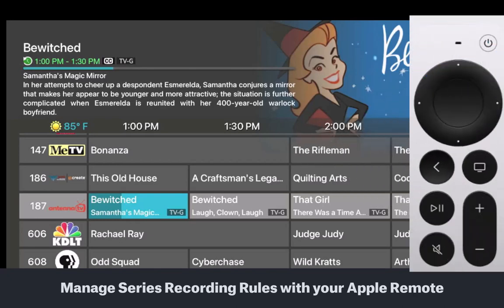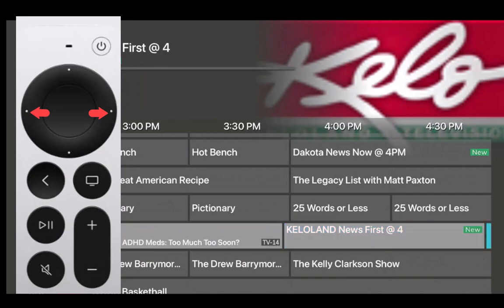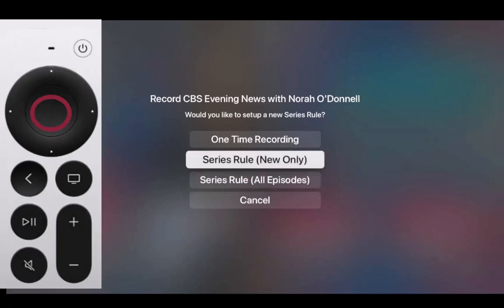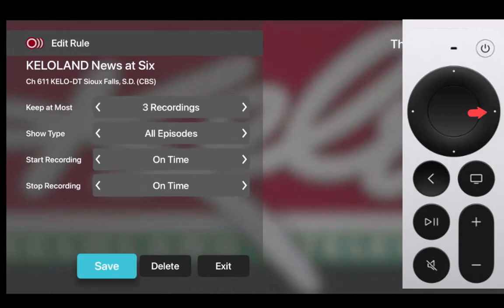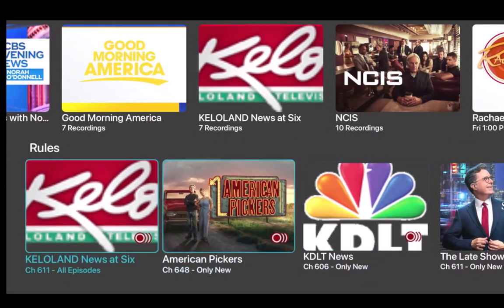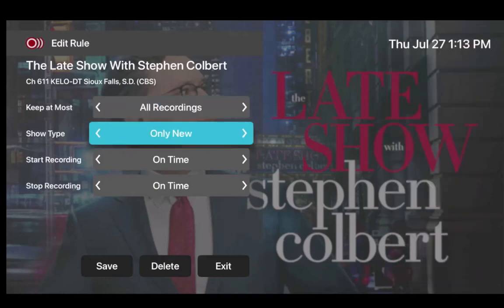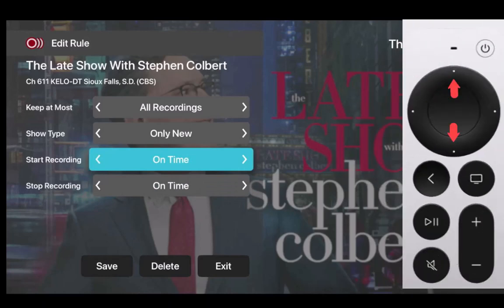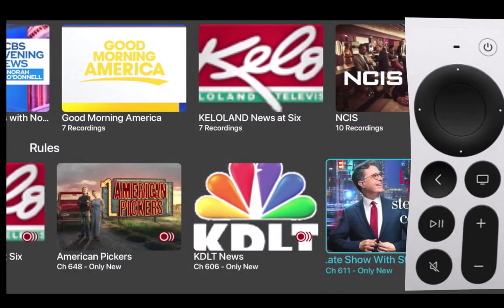Red River Digital TV - Apple TV - Managing Series Rules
Use the Series Rules feature to manage the episodes of a series that you want to be recorded automatically. Watch this tutorial video to find out how.

Red River Digital TV is a service provided by Red River Communications. Learn more about Red River and the services they provide